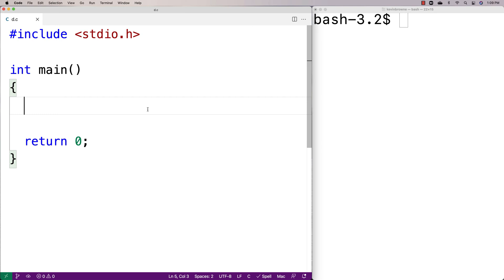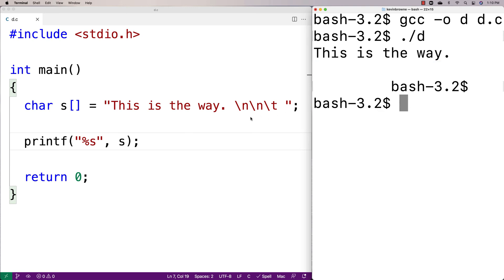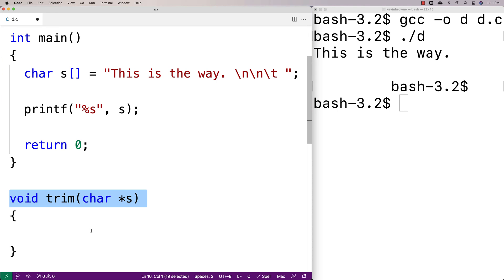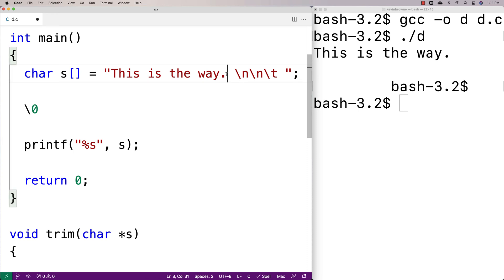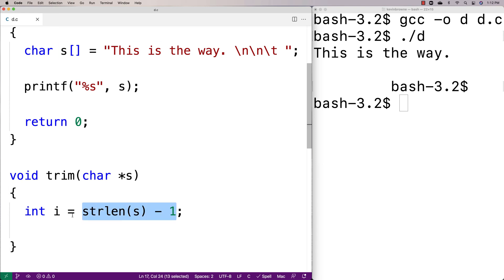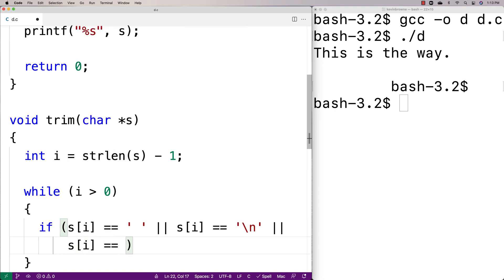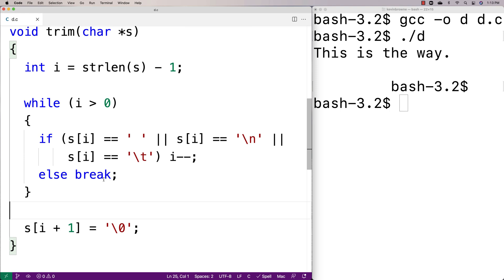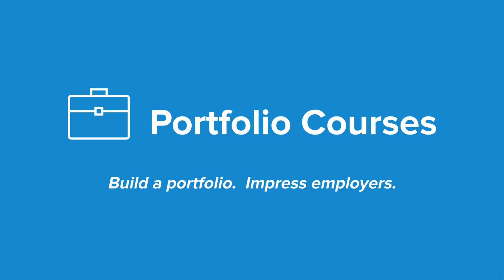Remove Trailing Whitespace String Characters | C Programming Example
Trim the trailing whitespace characters from a string in C. Source code to build a portfolio that will impress employers!